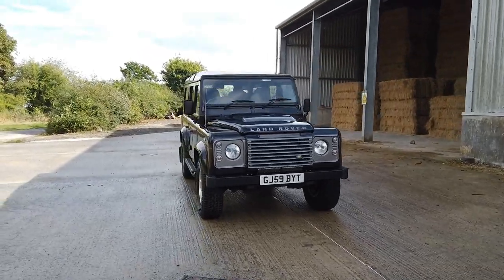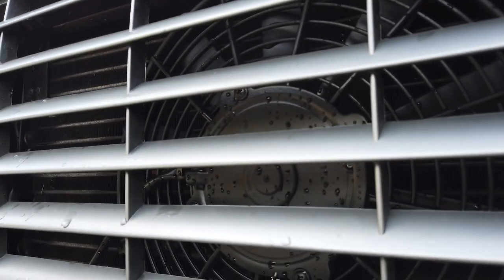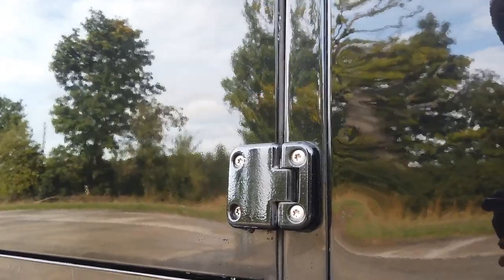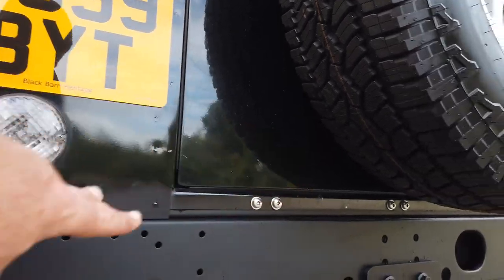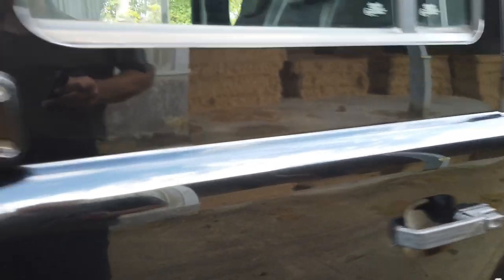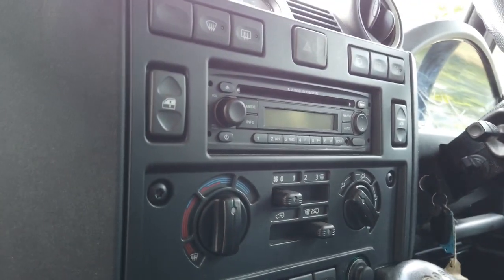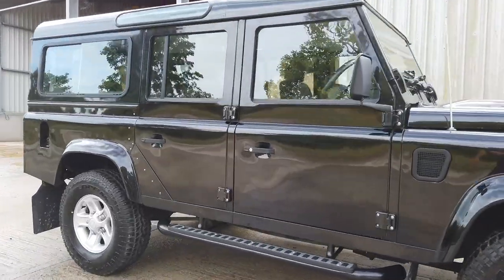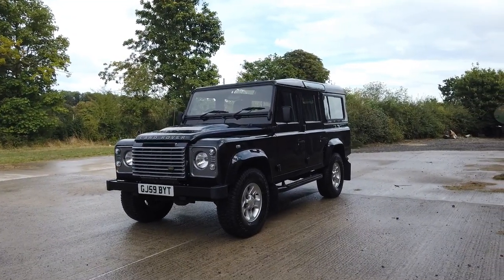2009 Defender 110 XS Station Wagon